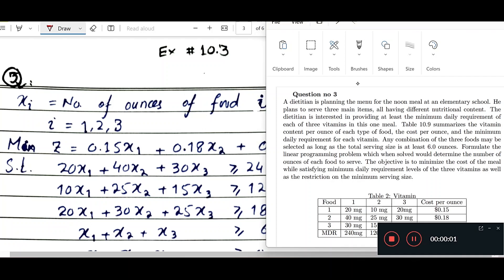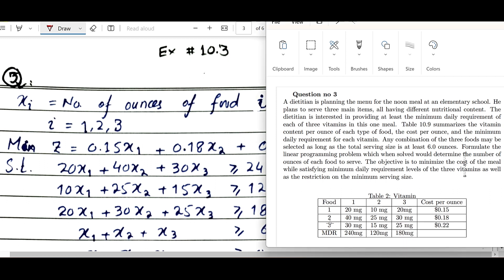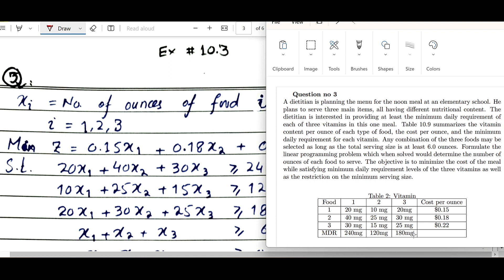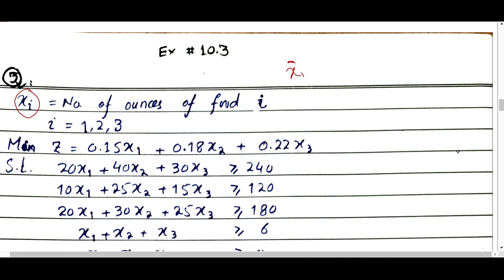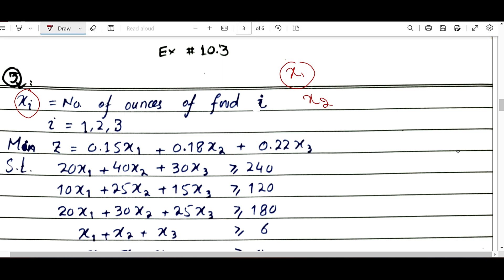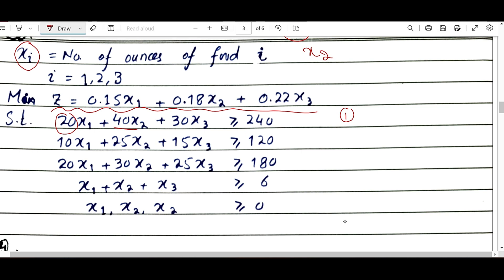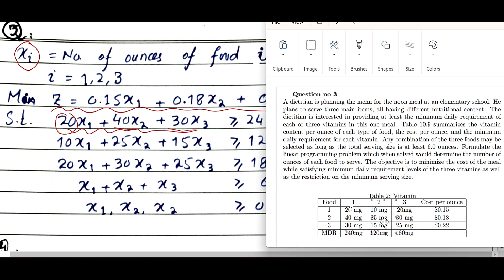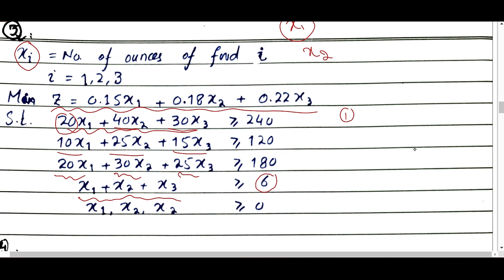Ex # 10.3 Question # 3 Business Math BBA|MBA Frank S Budnick 4th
Business Mathematics (by Frank S Budnick 4th Edition) Learning Channel.
In this video solves chapter test problems about: Graph Feasible Region; Mathematical modelling of Real World Problem, and solve Linear programming problems using Corner-Point Method;
Edition: 4th